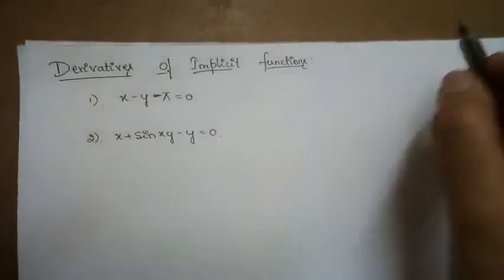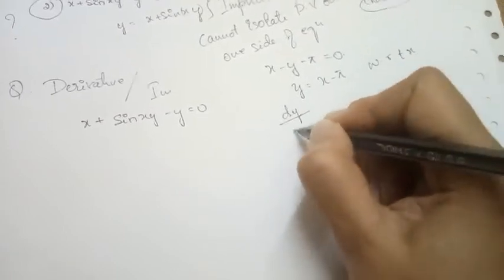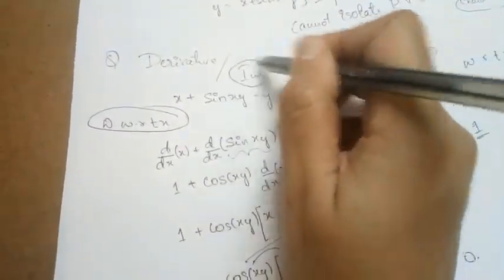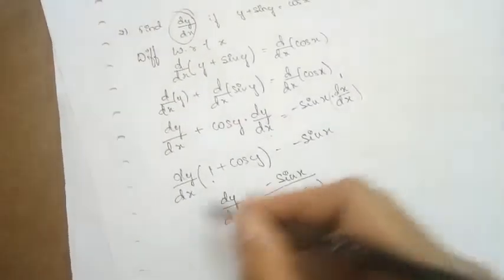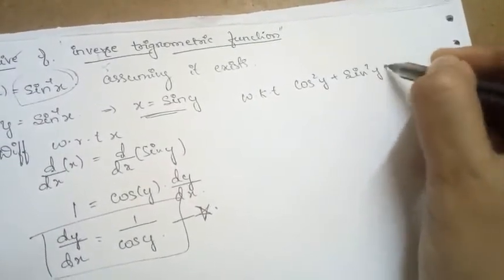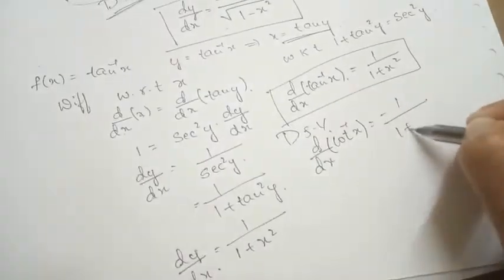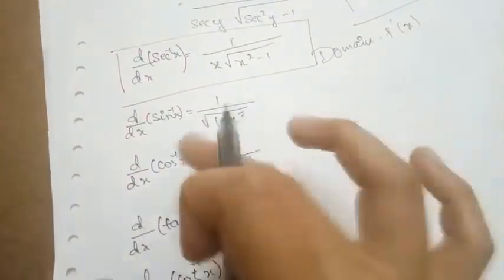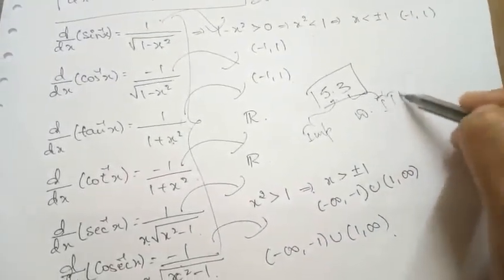/Class 12/5. Continuity and Differentiability: Introduction to exercise 5.3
Derivative of Implicit Functions and Inverse trigonometric functions.